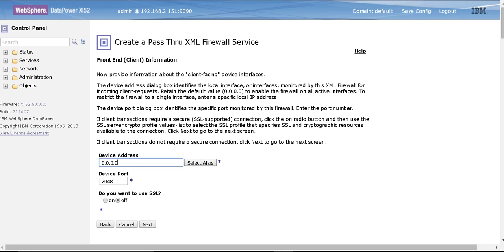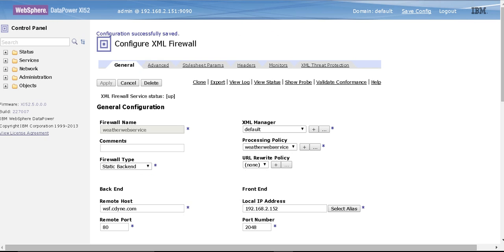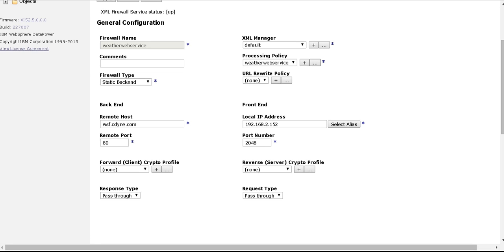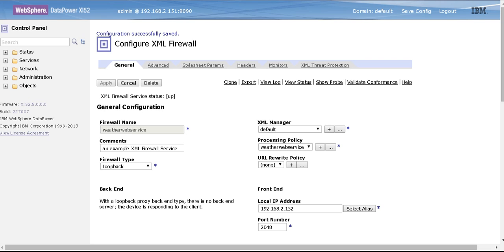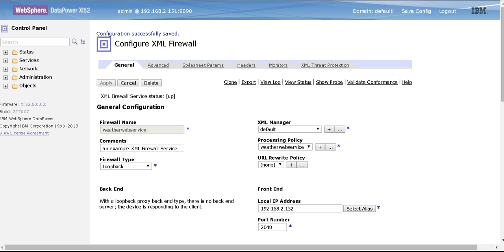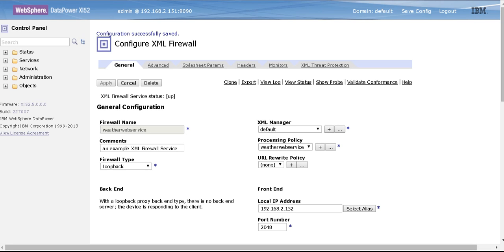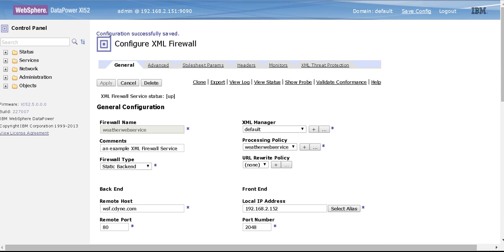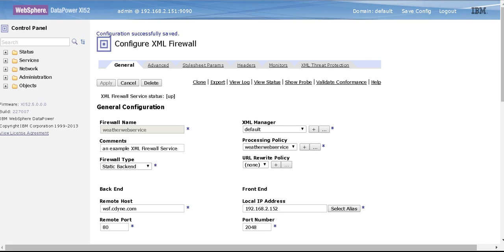XML Firewall with Static Backend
DataPower XML Firewall Static Backend Exercise